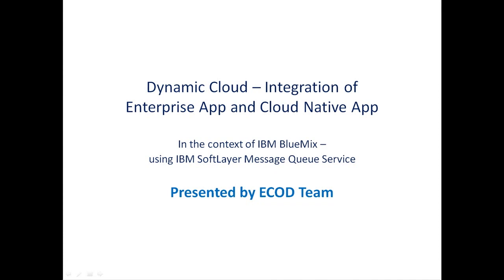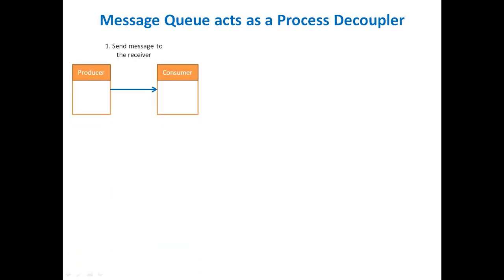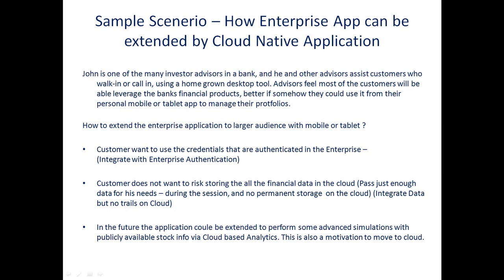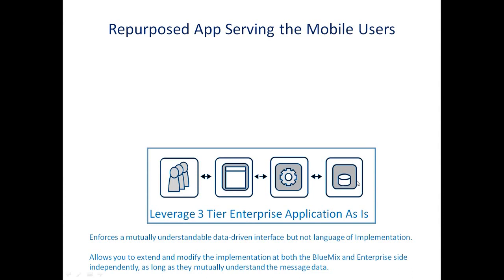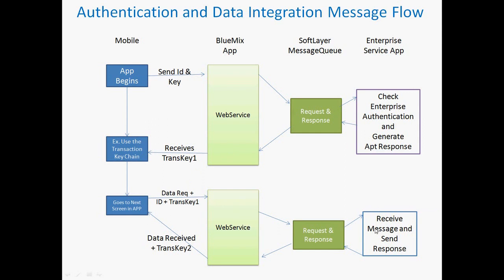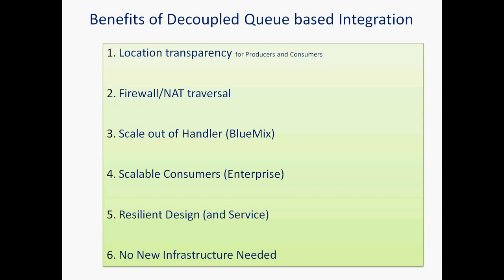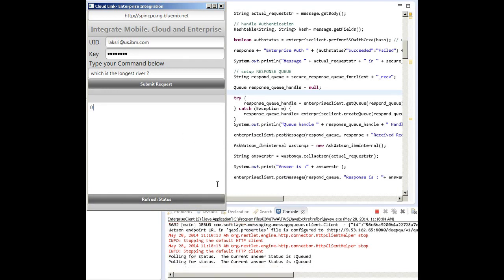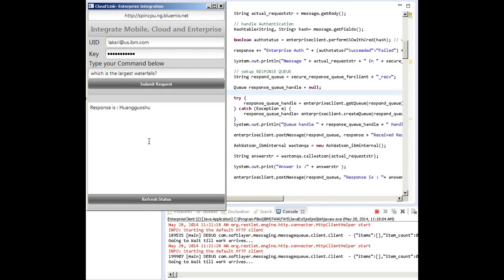Dynamic Cloud - Enterprise Integration in IBM BlueMix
IBM BlueMix Dynamic Cloud - Hybrid